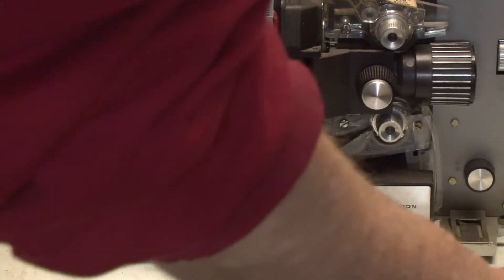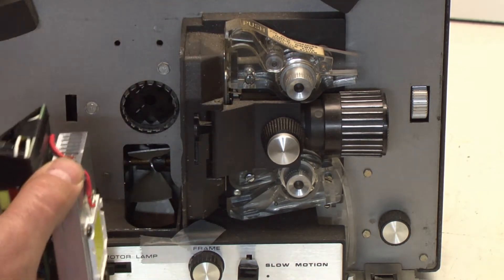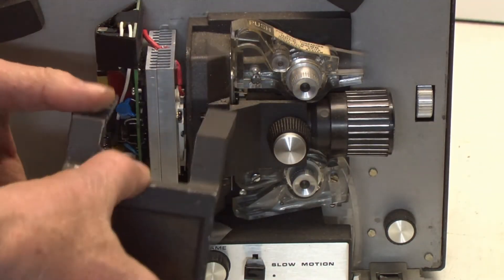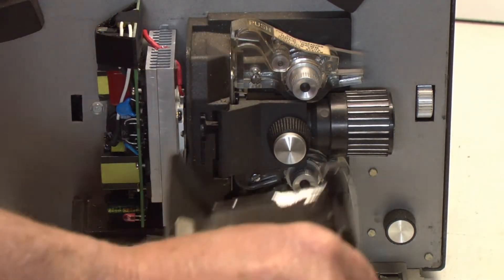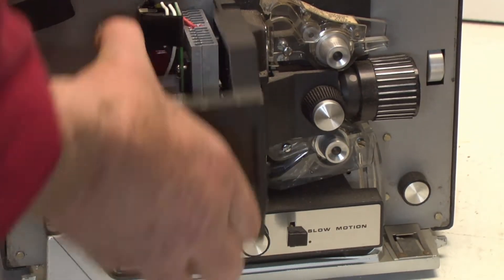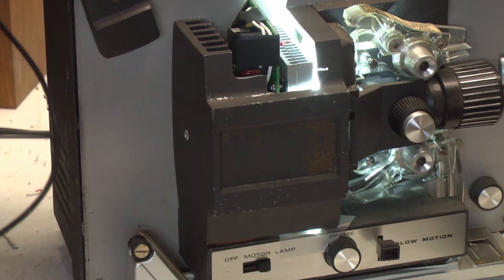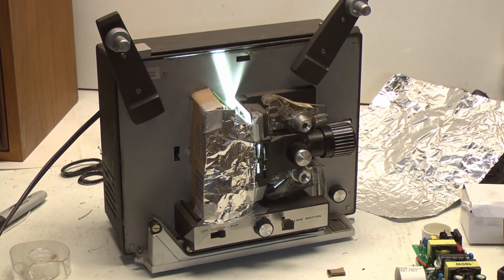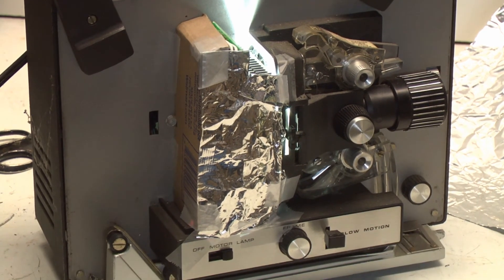How to Modify The Bell and Howell Lamphouse Cover For a LED-PIM Tveden Lamp Module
HardluckCharlie shows how to Modify The Bell and Howell Lamphouse Cover For a LED-PIM Tveden Lamp Module.